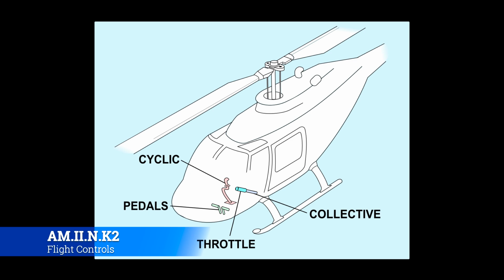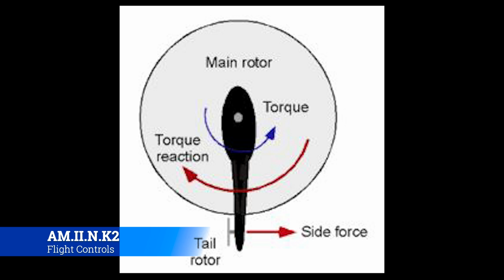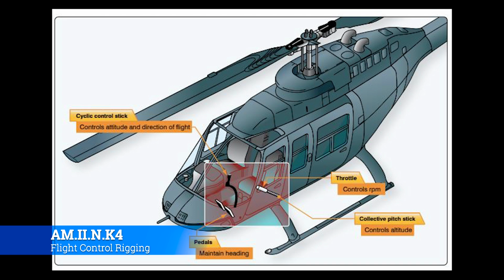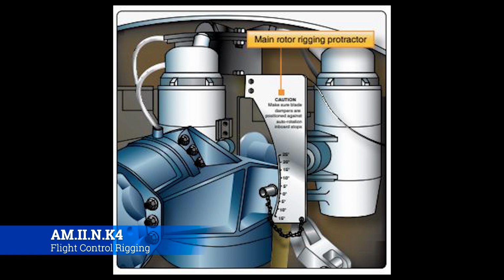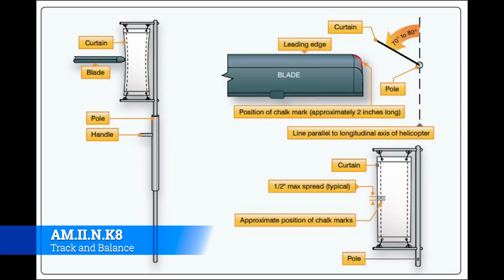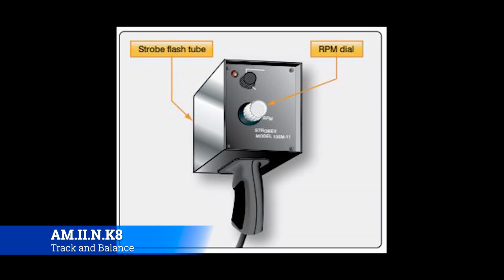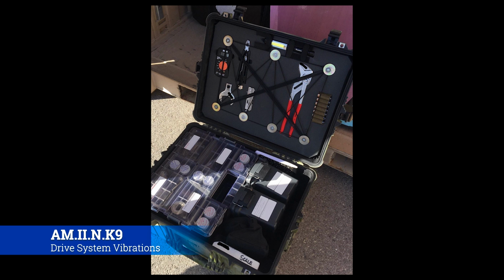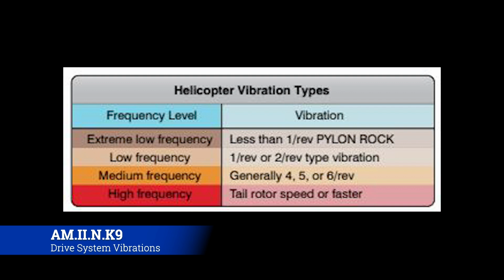Helicopter Flight Control Rigging 2233.02.02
In this video we talk about the basics of helicopter flight controls and how to rig them.

00:00-09:07 AM.II.N.K2 Helicopter Flight Controls
09:07-14:23 AM.II.N.K4 Helicopter Flight Control Rigging
14:23-18:25 AM.II.N.K8 Track and Balance
18:25-26:38 AM.II.N.K9 Drive System Vibration